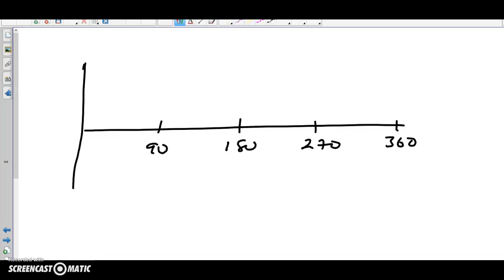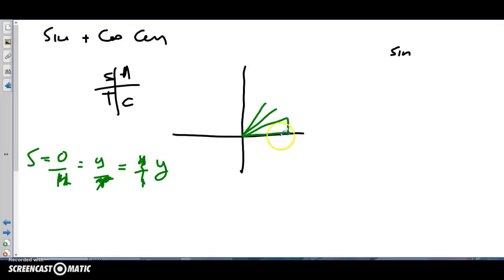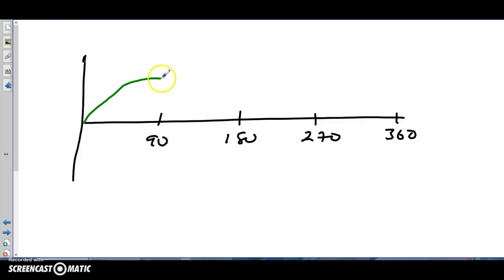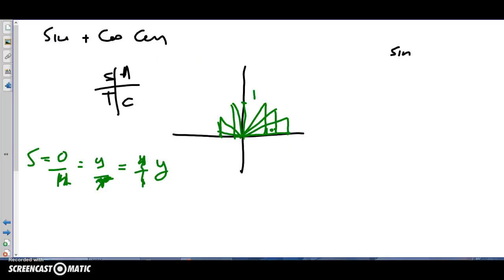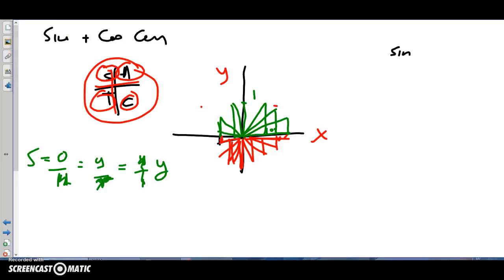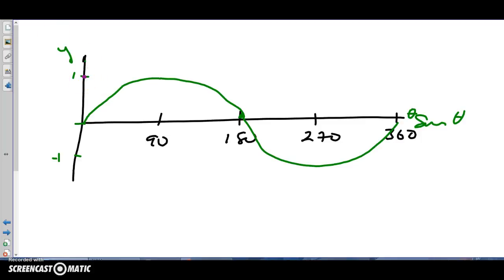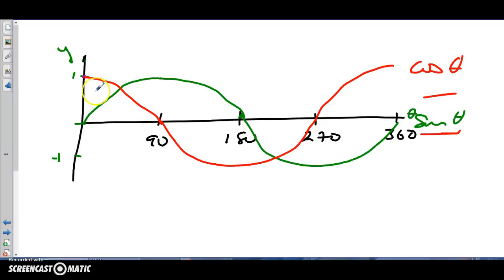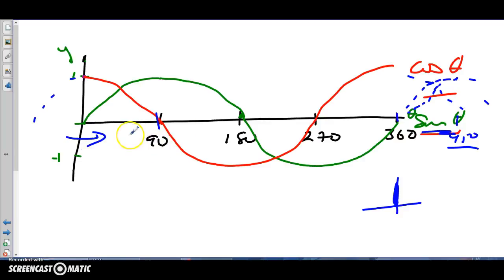11U - UNIT5 DAY 2 - SIN AND COS CURVES